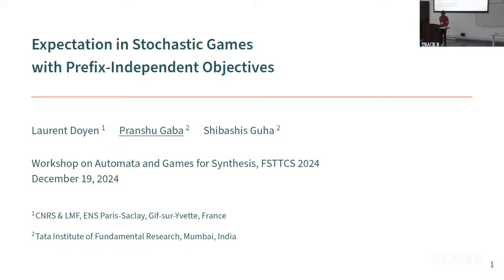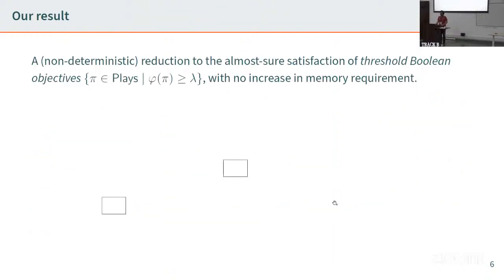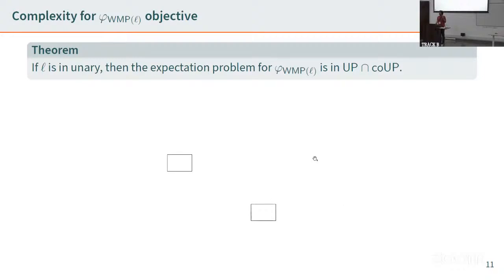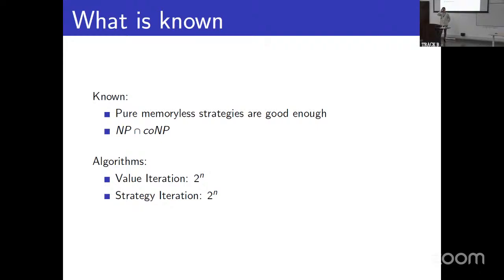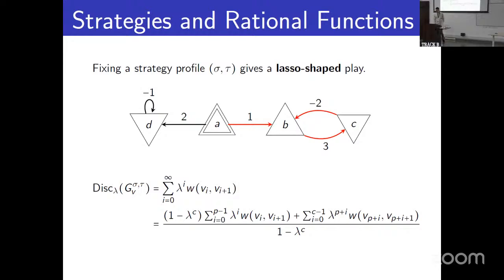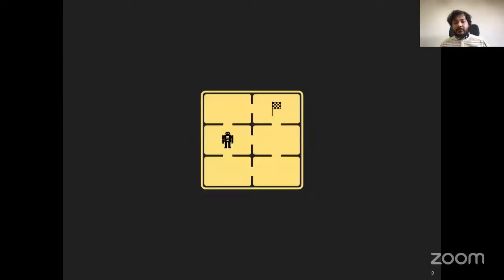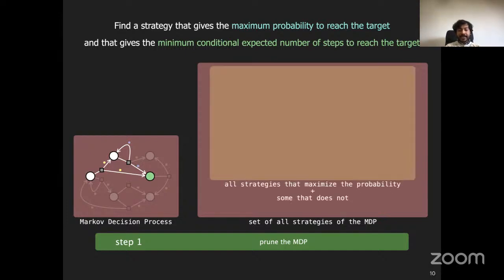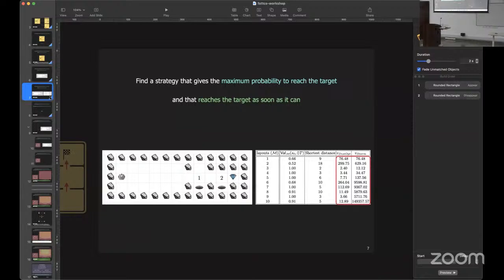Short talks: Games | WAGS@FSTTCS